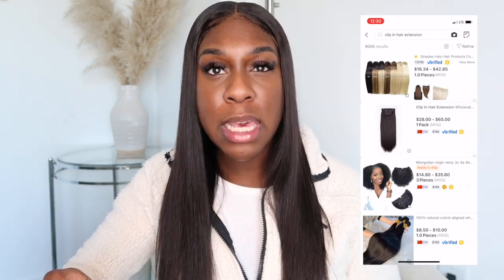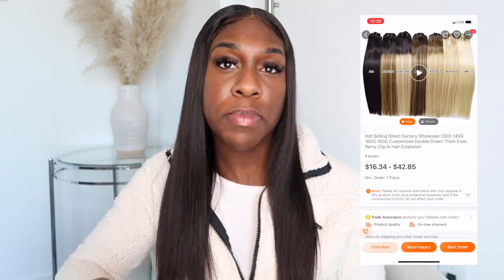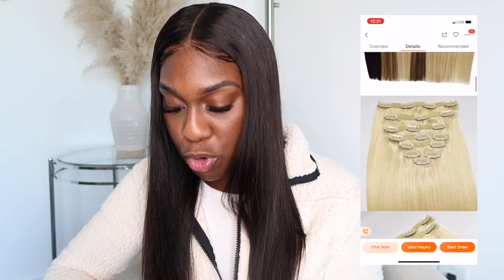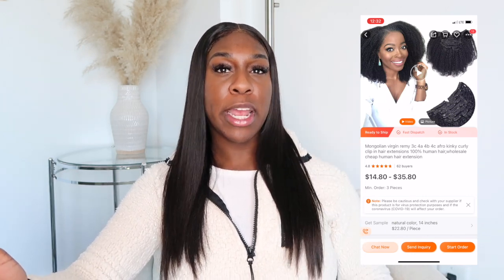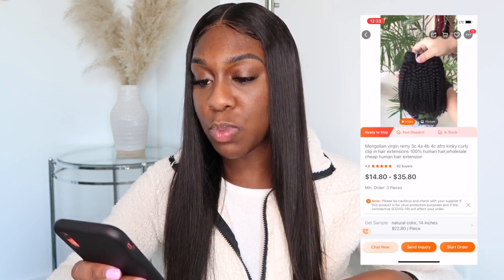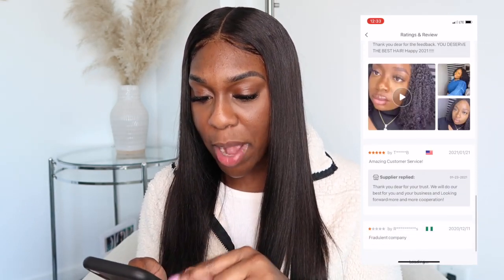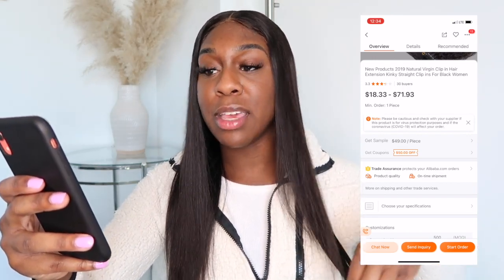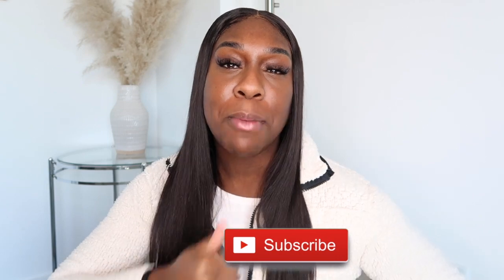FREE VENDOR LIST | FREE WHOLESALE CLIP IN'S HAIR BUNDLES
Hey loves, I'm back with another wholesale video this time we are talking about Hair Clip In's. I know some girls may get tired of wigs and closures so I decided to do another video on something new :) hope you all enjoy and I'll see you in my next video.

Looking to find the best wholesale vendors for lashes, hair, and more? My Ultimate Guide to Top Vendors in China is exactly what you need! Whether you're starting a new business or stocking up for personal use, this ebook has all the insider tips and vendor details you need. Don’t miss out on the secrets to sourcing high-quality products at unbeatable prices. Click the link and get your copy today! 📘🌸